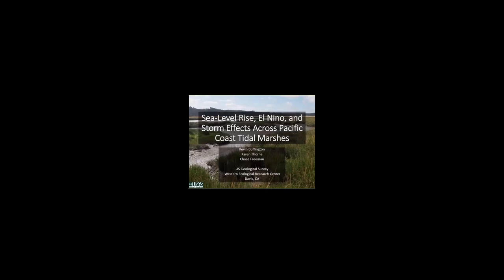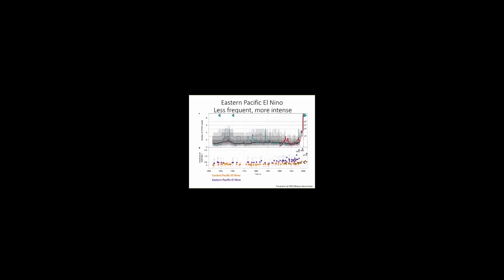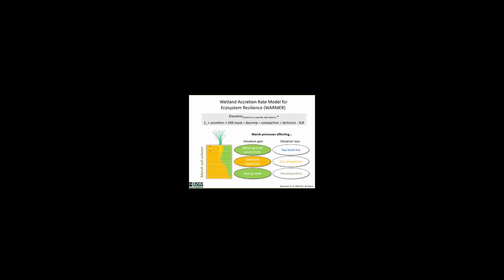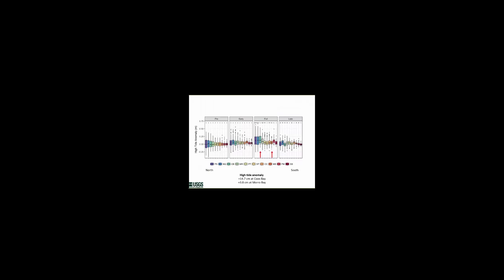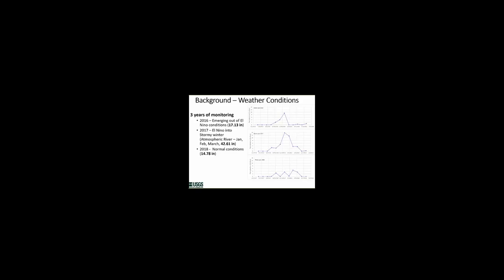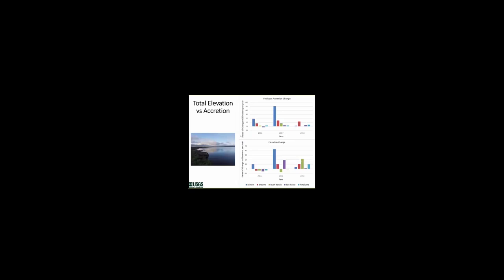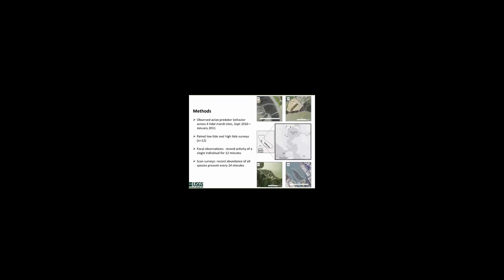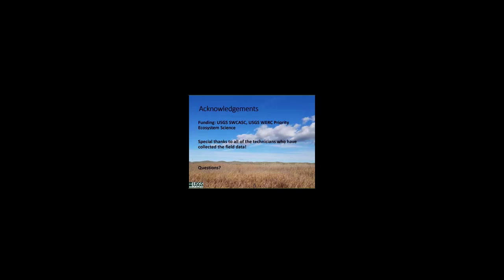Sea-Level Rise, El Niño, and Storm Effects on Coastal Tidal Marshes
Tidal marshes exist as a transitional environment between the land and sea, and provides habitat to fish and wildlife, protects human developments from coastal flooding, and stores carbon at high density, among other important ecosystem services. Over the next century, accelerating sea-level rise poses a risk to tidal marshes, especially in areas with insufficient sediment delivery. In the near-term, El Niño events and extreme storms can both increase and decrease marsh resilience to sea-level rise. Marsh wildlife inhabitants, including several endangered species, are at acute risk via increased predation and losses of both breeding area and high-tide refugia. Through a combination of long-term monitoring and computer simulations, this research explores the sensitivity of tidal marsh habitat to both short-term climate variation and long-term change and provide land managers the information needed to guide resource management and restoration practices. In this webinar, Southwest CASC supported researcher Kevin Buffington discusses how climate change may affect El Niño events and extreme storms on coastal wetlands.